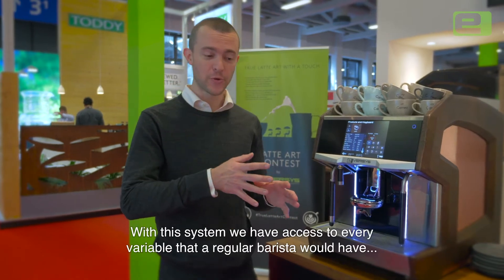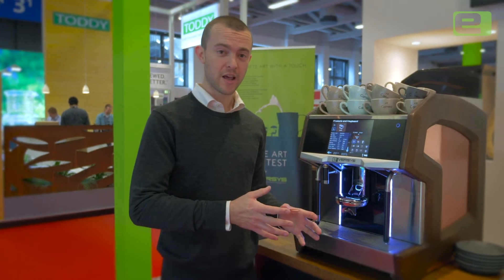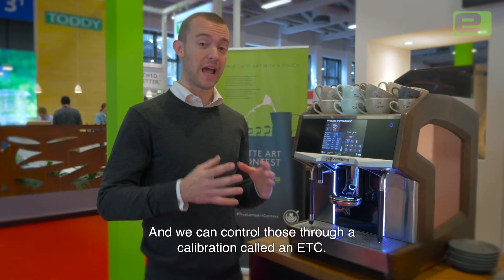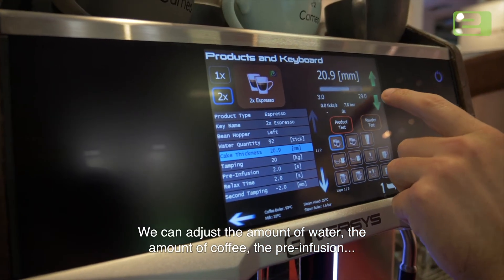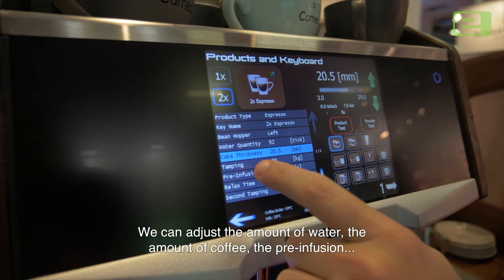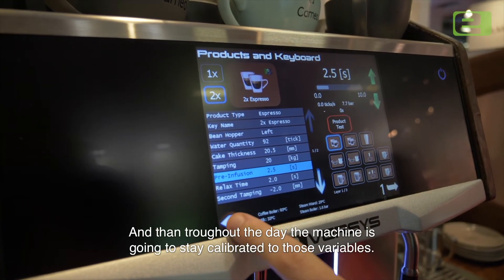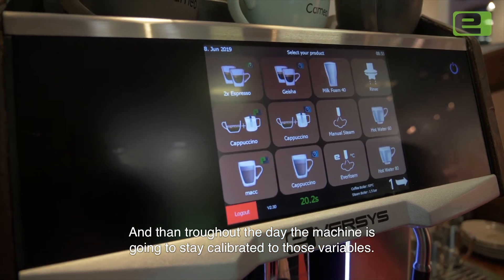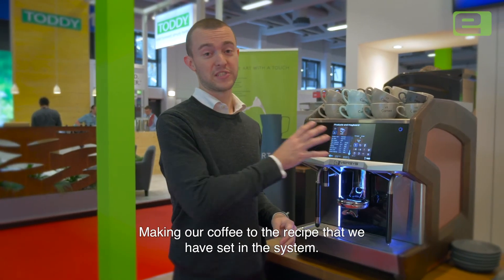Eversys - In cup quality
Top barista Matt Perger vertelt waarom je de Eversys espressomachine de beste kwaliteit koffie krijgt. Elke Eversys machine heeft een zogenaamd e-barista systeem. Dat betekent dat je met deze espressomachines elke variabele afzonderlijk zo kan instellen dat deze de vaardigheden van een menselijke barista kan overtreffen.

trefwoorden: koffie, espresso,  koffiemachine, volautomaat, half-automaat, Latte Art, cappuccino